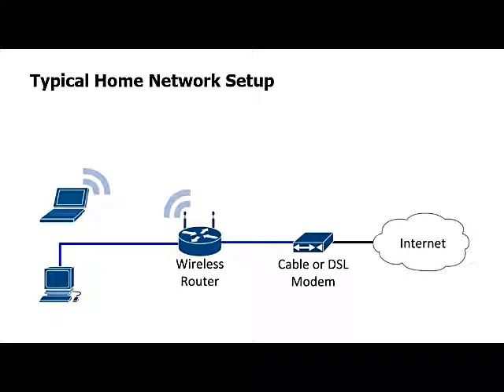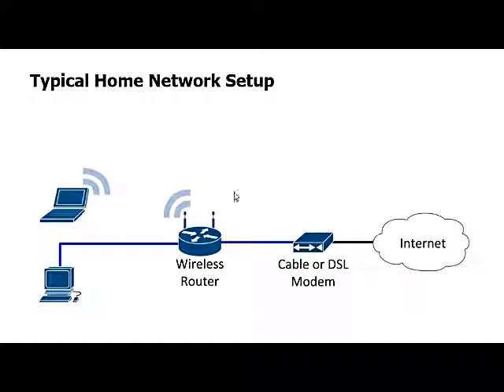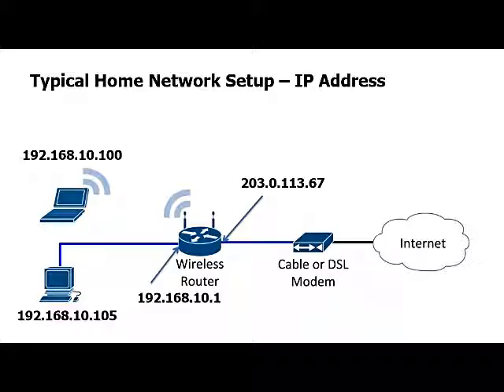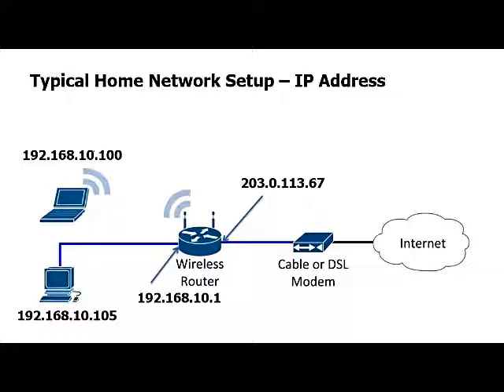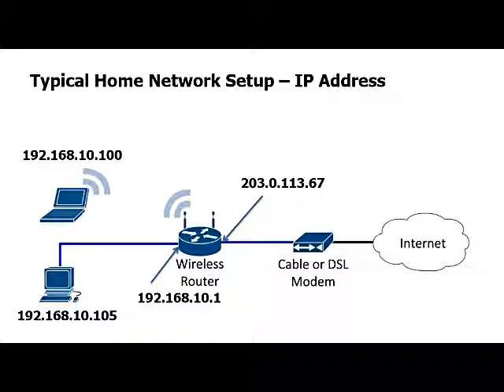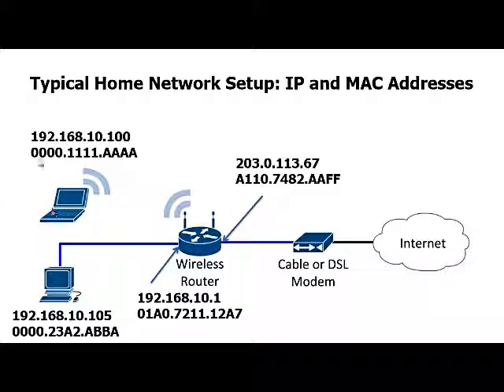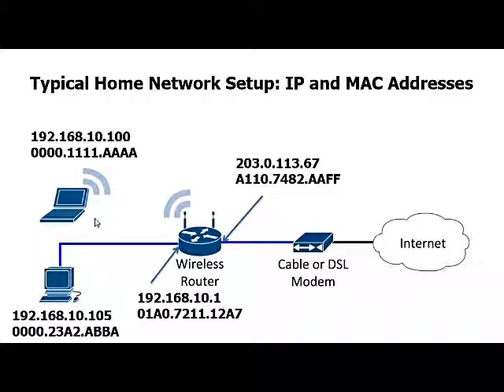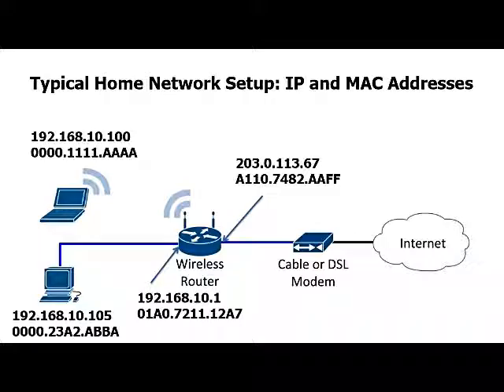CCNA :: Introduction to Networking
In this video, Ross describes of basic network used in home. Ross describes about devices used in typical home network setup. Ross also talk little bit about IP and MAC Address